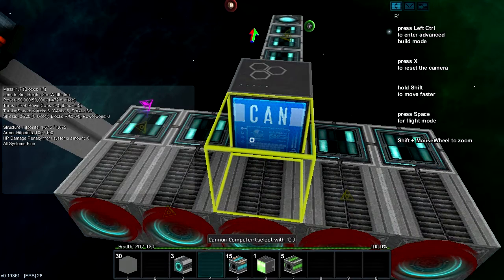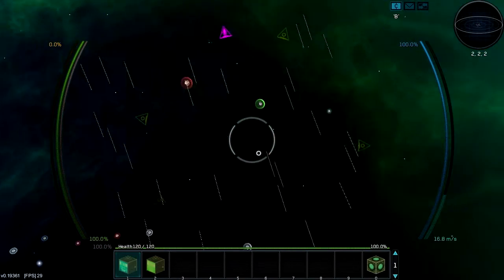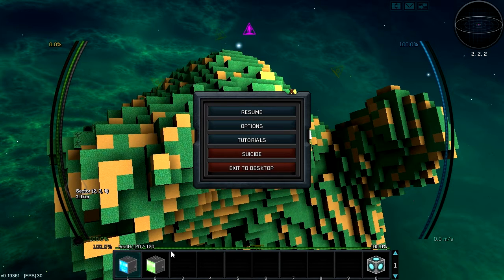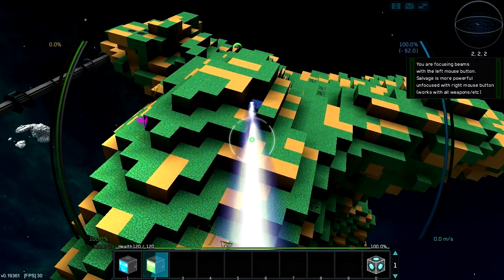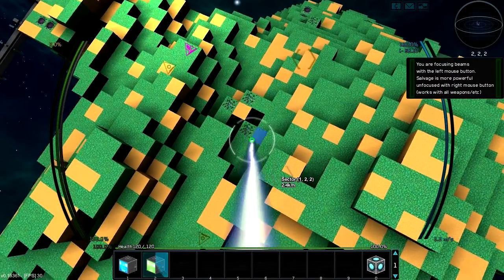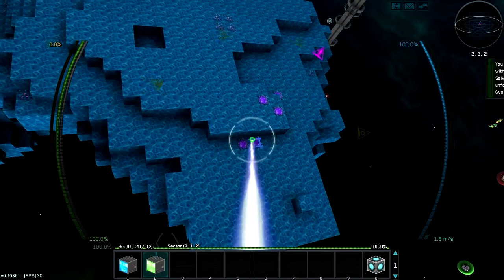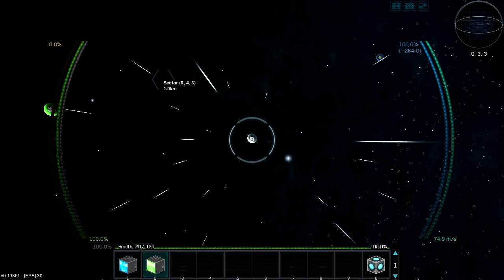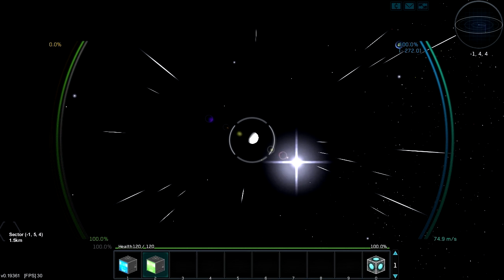Flailthroughs Plays StarMade! 1x01: Now I Will MINE. With My CRAFT. IN SPACE.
plays StarMade, the voxel-based space exploration adventure game! It's a lot of fun but as usual Rob has little to no idea what's he doing!